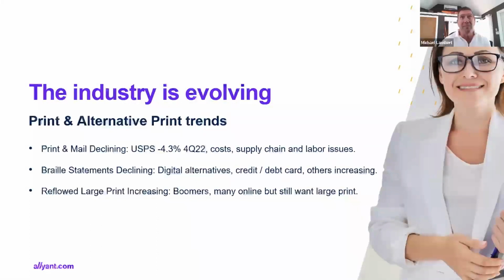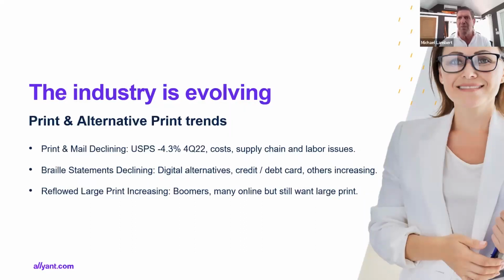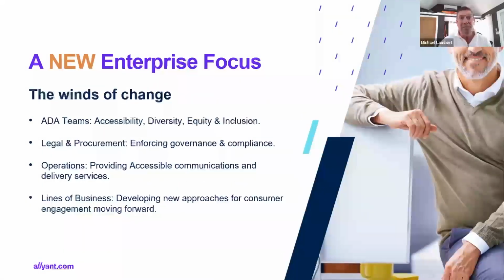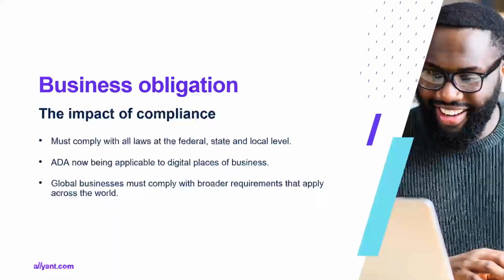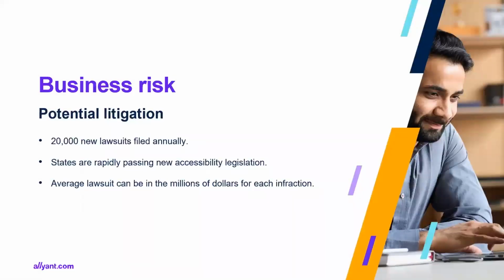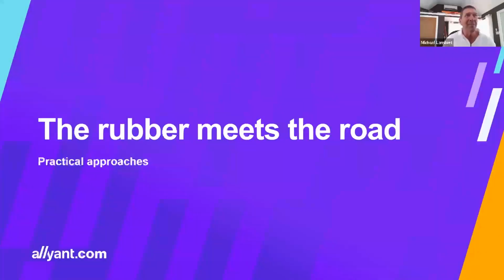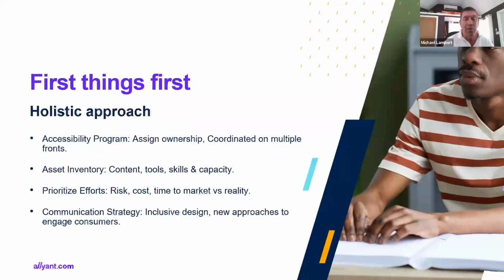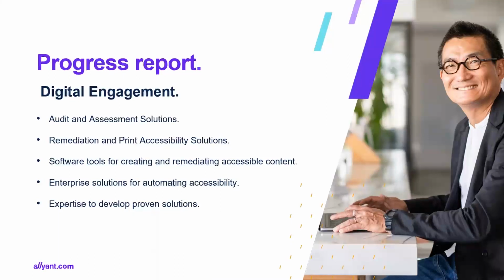Including Accessibility in Your Digital Transformation Strategy - Webinar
As technology advances, more users, including those with disabilities, engage with digital content. This necessitates a comprehensive approach to ensure that digital assets are universally accessible. Moreover, beyond being a legal requirement, embracing accessibility aligns with ethical business practices and contributes to an enhanced user experience.
The benefits of integrating accessibility into your digital strategy are manifold. Beyond capturing the attention of a diverse audience, it ensures compliance with accessibility standards and legal obligations. Furthermore, it contributes to a positive brand image, showcasing a commitment to diversity and inclusion.

In this context, Allyant stands as a specialist in the transformation of various digital assets, making them accessible to diverse audiences. Our commitment goes beyond the digital realm, extending efforts to cater to various accessibility needs by transforming content into print and other alternate formats.